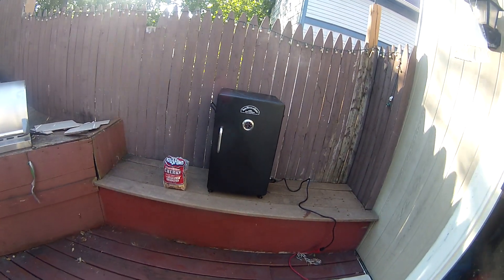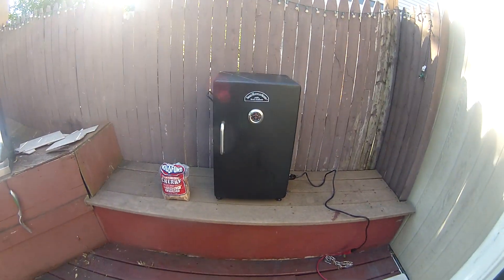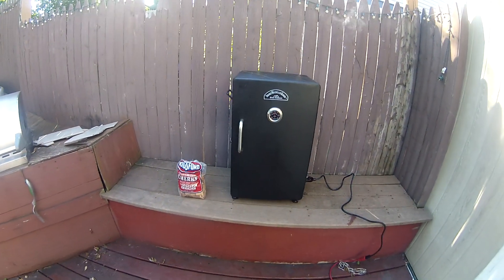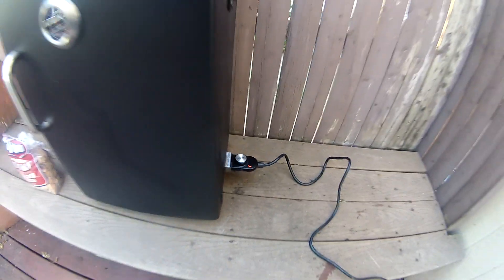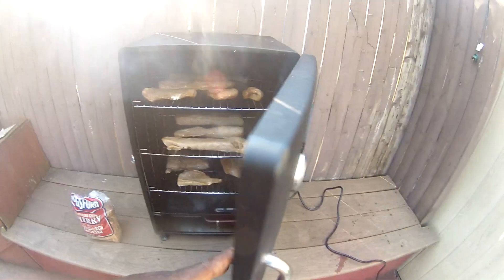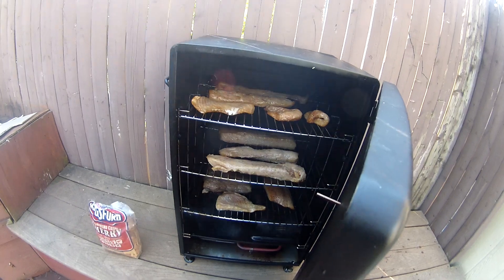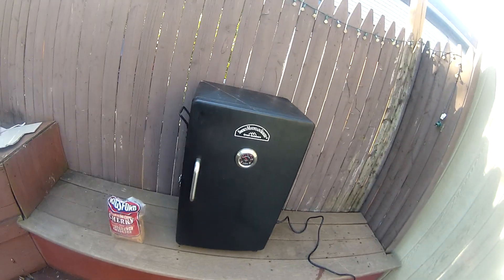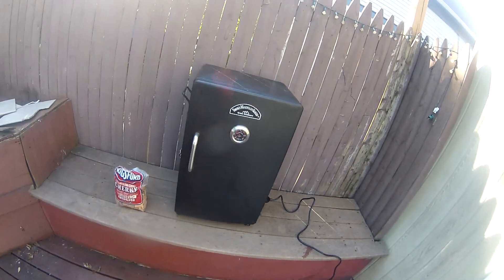Smoking salmon in Smoky Mountain Series smoker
the buffalo perch killer smoking king salmon with cherry wood chips